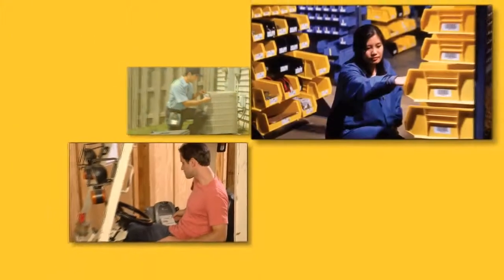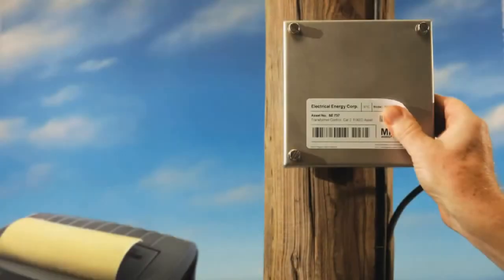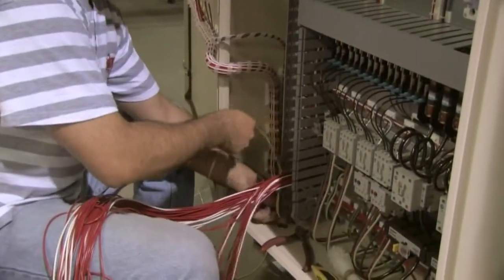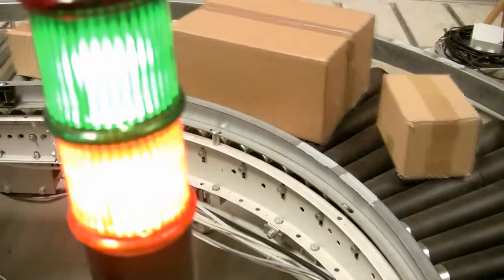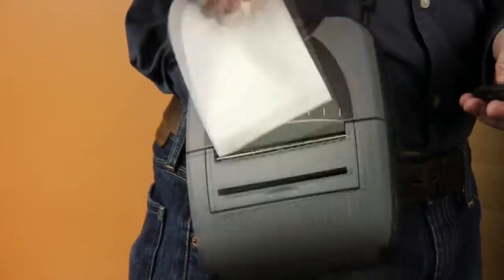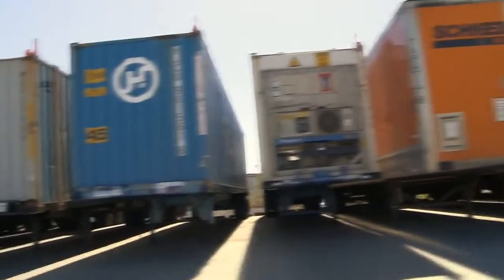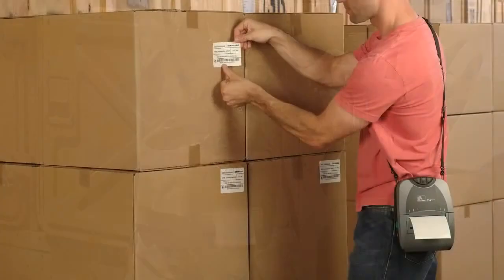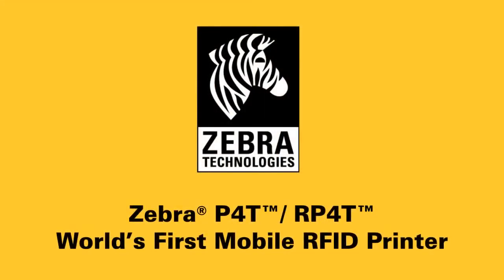ปริ้นเตอร์ Zebra Zebra P4T_RP4T Mobile Thermal Transfer Printer